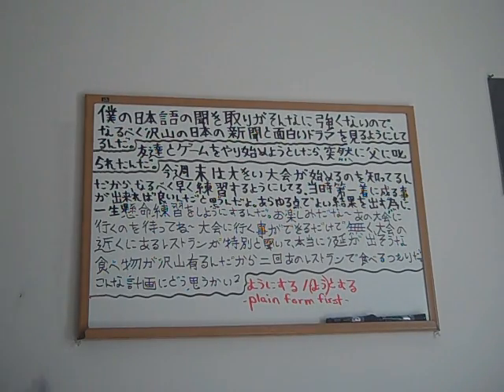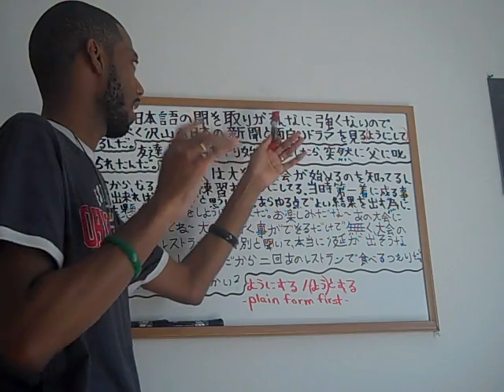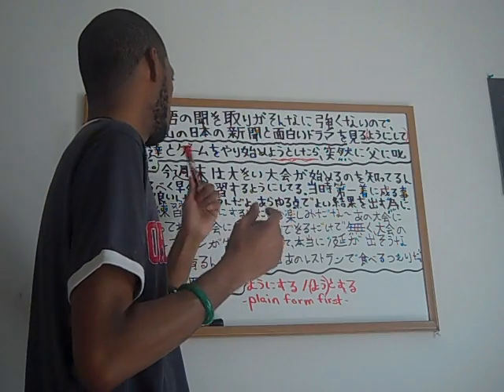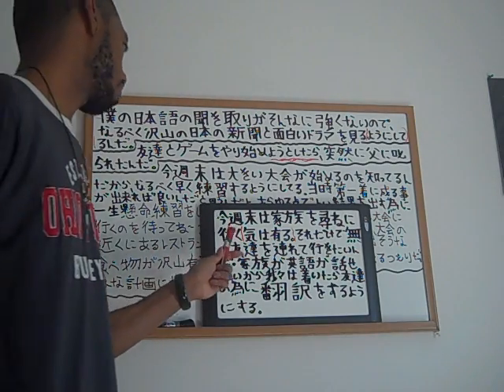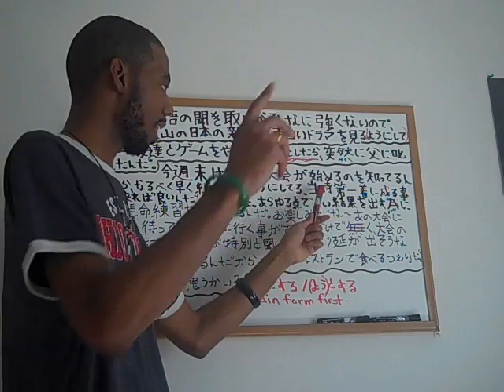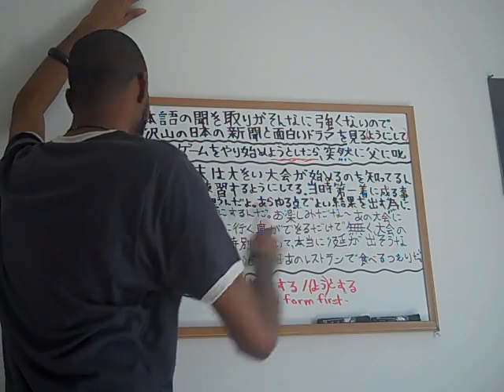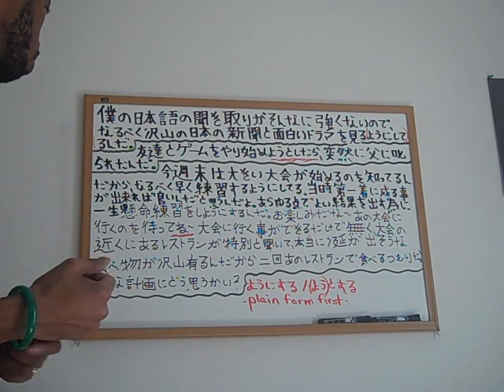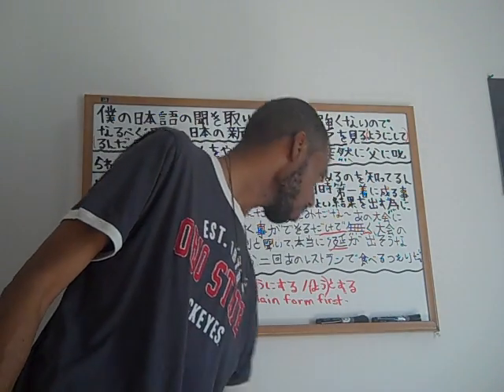Japanese series #2.MP4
Japanese series (Gaming community)

僕の日本語の聞き取りがそんなに強くないので、なるべく沢山の日本の新聞と面白いドラマを見るようにしてるんだ。

友達とゲームをやり始めようとしたら、突然に父に叱られたんだ。

今週末家族を尋ねに行く気は有る。それだけで無く、友達を連れて行きたいんだ。家族が英語が話せないから我々は着いたら友達のために翻訳をしようとするんだ。

今週末は大きい大会が始めるのを知ってるんだから、なるべく早く練習するようにしてる。当時第一着に成る事が出来れば良いんだと思うんだよ。あらゆる点でよい結果を出す為に一生懸命練習をするようにする。お楽しみだな～あの大会に行くのを待ってね～大会に行く事ができるだけで無く、大会の近くにあるレストランが特別と聞いて、本当に涎が出そうな食べ物が沢山有るんだから二回あのレストランで食べるつもりだ。こんな計画にどう思うかい？！